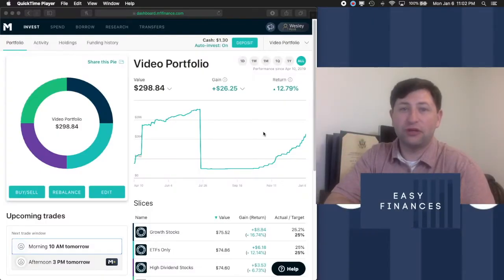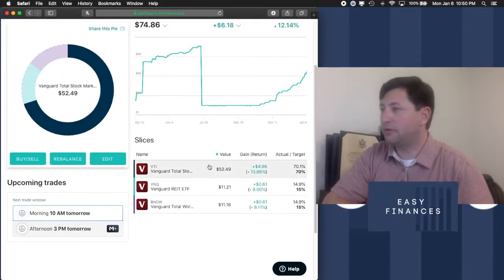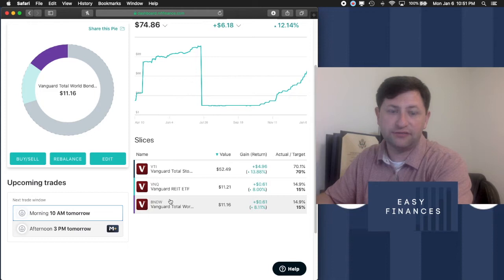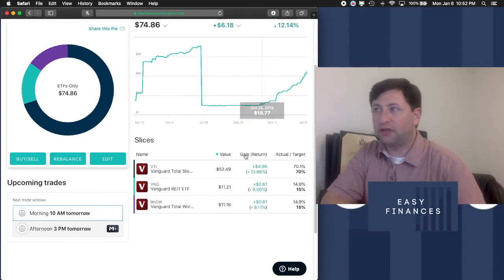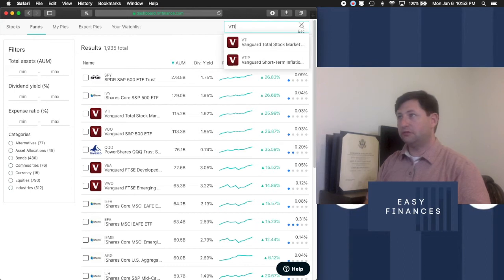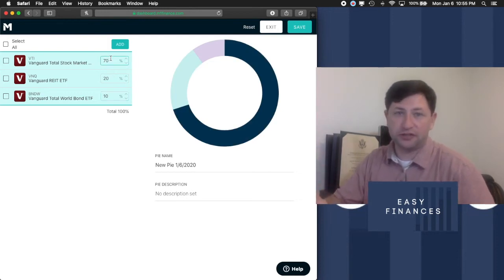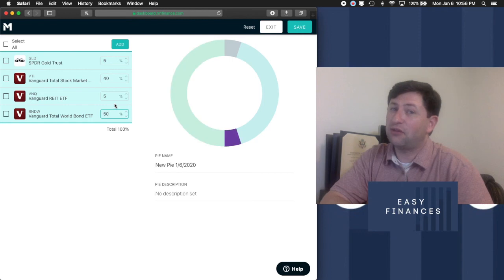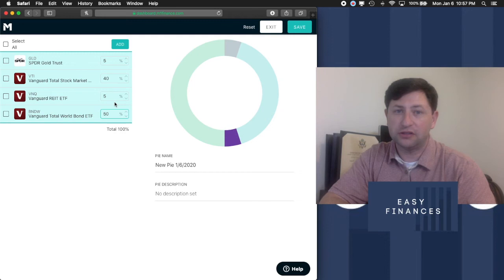Setting Up An ETF Portfolio to Meet Your Tolerance | M1 Finance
This episode discusses how to setup your ETF portfolio in M1 Finance according to your tolerance profile.  Terms explained are Capital Allocation and Risk Tolerance.